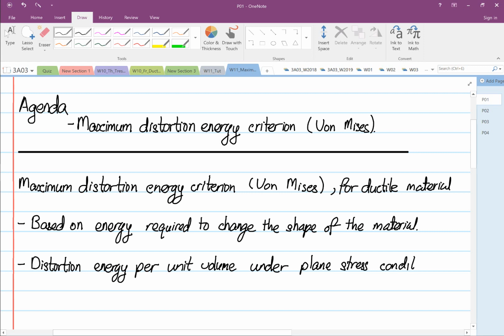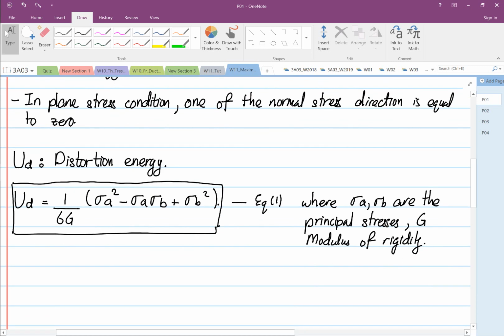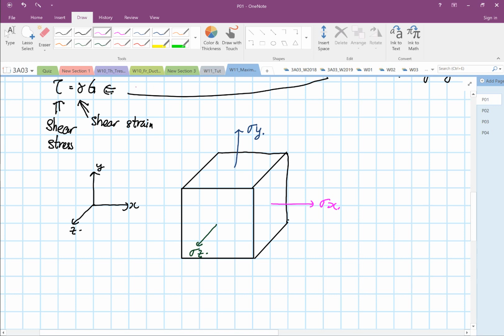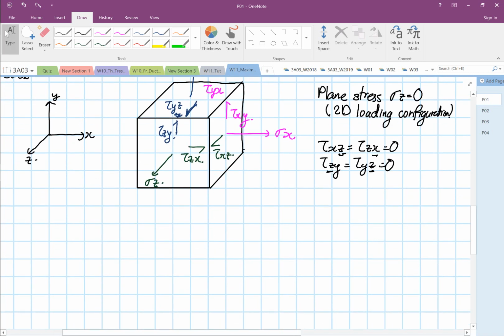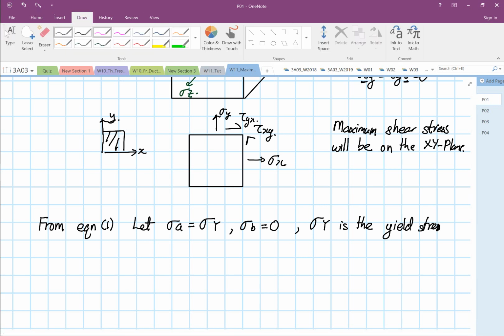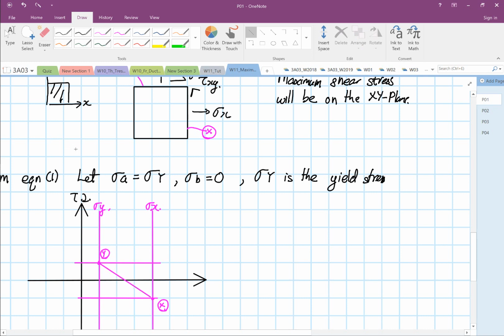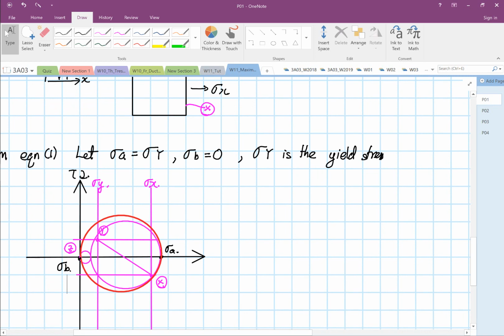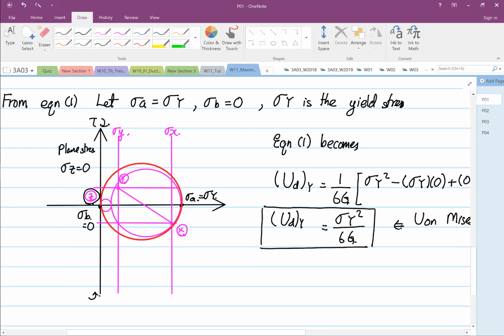W11 Tu Von Mises Criterion P1